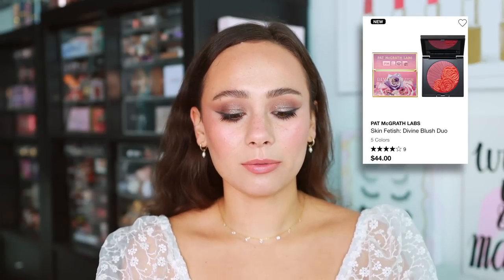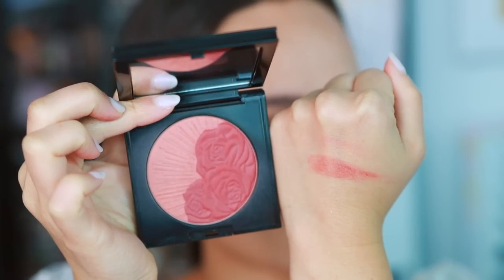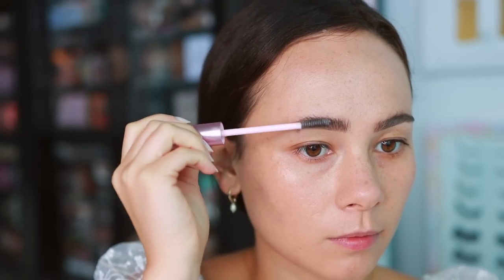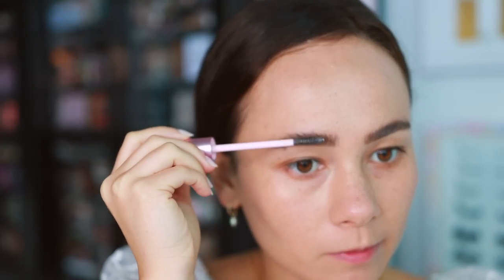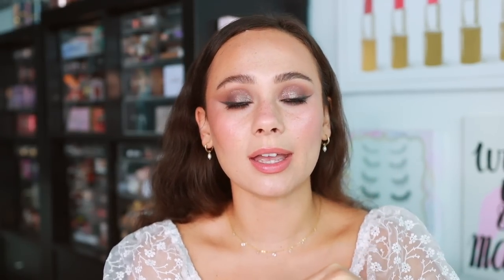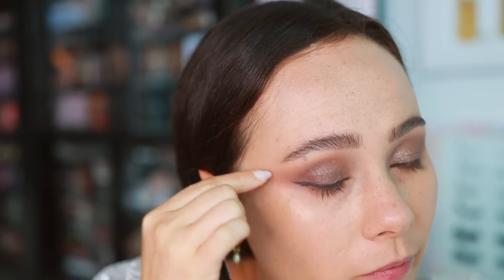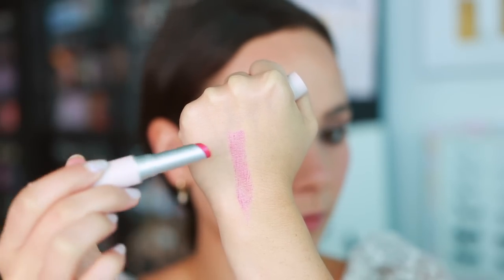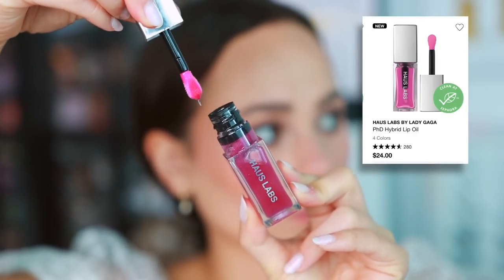THE BEST MAKEUP OF JUNE 2022 // ABH, JONES ROAD, PAT MCGRATH LABS & MORE!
//Mentioned
Pat McGrath Labs Divine Blush Duo (Venus Sunrise)
Pat McGrath Labs Divine Blush Duo (Paradise Glow)
Haus Labs Gel Powder Highlighter (Wearing Peach Quartz)
Too Faced Fluff & Hold Laminating Brow Wax
Wayne Goss The Luxury Eye Palette (Smokey Quartz)
Wayne Goss Essential Eye Kohl (Granite)
ABH Nouveau Palette
Colourpop Thanks A Bunch Super Shock Shadow Set
Haus Labs PHD Hybrid Lip Oil (Tint)
Fenty Skin Cherry Treat Conditioning Oil
Kate Spade Staci Dual Zip Purse

Mehron Hydro Prep Pro
Rare Beauty Positive Light Tinted Moisturizer (24N)
Westman Atelier Vital Pressed Powder (Pink Bubble)
Haus Labs Power Sculpt Velvet Bronzer (Light Level 3)
Em Cosmetics Soft Blur Velvet Lip Liner (Fawn)
Colourpop Fresh Kiss Lip Creme (First Taste)